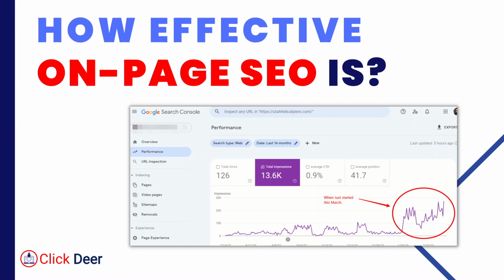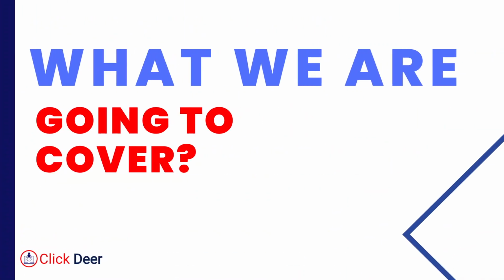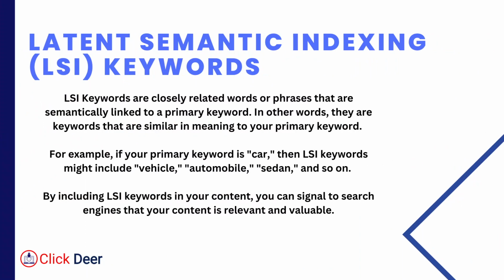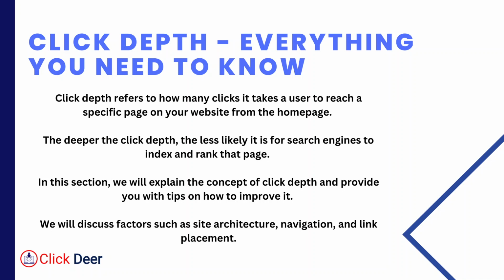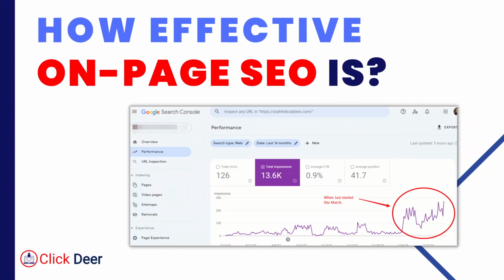🎓 Advanced SEO Techniques: Learn LSI Keywords, On-Page Analysis, Internal Linking & Click Depth 2023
🔍 Struggling to get noticed by search engines? Let me help! 💻 Book a free SEO consultation with me today and let's take your website to the 🏆 of the search rankings. Don't miss out on this opportunity to improve your online visibility and drive more traffic to your website!

FREE DOWNLOADABLE RESOURCES:
1) 10 Link Building Strategies For 2023

Hello and welcome to the advanced SEO course section 3, where we will be discussing Latent Semantic Indexing (LSI) Keywords, Keyword Placement, Advanced On-page SEO Analysis, Advanced Internal Linking, and Click Depth. In this video, we will dive deep into each of these topics and provide you with a real-time walkthrough to help you understand these concepts better.

Section 1: Latent Semantic Indexing (LSI) Keywords

LSI Keywords are closely related words or phrases that are semantically linked to a primary keyword. In other words, they are keywords that are similar in meaning to your primary keyword. For example, if your primary keyword is "car," then LSI keywords might include "vehicle," "automobile," "sedan," and so on. By including LSI keywords in your content, you can signal to search engines that your content is relevant and valuable.

Section 2: Keyword Special Placements

Keyword placement is the process of strategically placing your primary keyword and LSI keywords throughout your content. There are specific places where you should include your keywords to maximize their impact, such as in the title tag, meta description, headers, body copy, and image alt tags. In this section, we will show you how to properly place your keywords to improve your on-page SEO.

Section 3: Advanced On-page SEO Analysis (Real-Time Walkthrough)

On-page SEO refers to the optimization of individual web pages to rank higher and earn more relevant traffic in search engines. In this section, we will provide you with a real-time walkthrough of how to analyze your website's on-page SEO. We will discuss factors such as URL structure, title tags, meta descriptions, headers, content quality, keyword usage, and more. By following the tips in this section, you can improve your on-page SEO and rank higher in search engines.

Section 4: Advanced Internal Linking (Real-Time Walkthrough)

Internal linking refers to linking to other pages within your website. When done correctly, internal linking can improve the user experience and help search engines understand the structure of your website. In this section, we will provide you with a real-time walkthrough of how to properly interlink your web pages. We will discuss factors such as anchor text, link placement, and link relevance.

Section 5: Click Depth - Everything You Need To Know

Click depth refers to how many clicks it takes a user to reach a specific page on your website from the homepage. The deeper the click depth, the less likely it is for search engines to index and rank that page. In this section, we will explain the concept of click depth and provide you with tips on how to improve it. We will discuss factors such as site architecture, navigation, and link placement.

Conclusion:

We hope you found this video informative and helpful in improving your on-page SEO. By implementing the strategies we discussed, you can increase your website's visibility and ranking in search engines.
Looking to start your own website? Hostinger has got you covered! Don't wait any longer, take the first step towards building your online presence today!